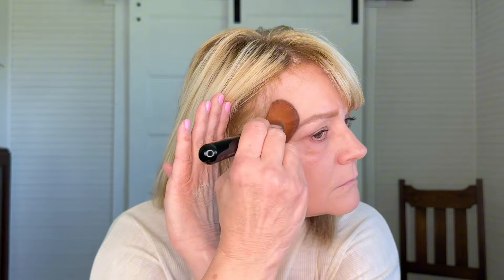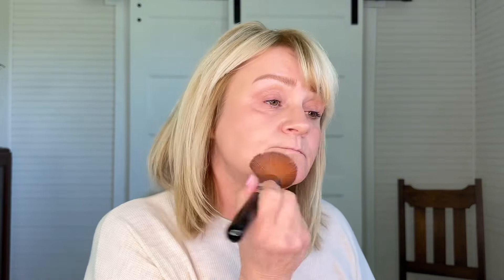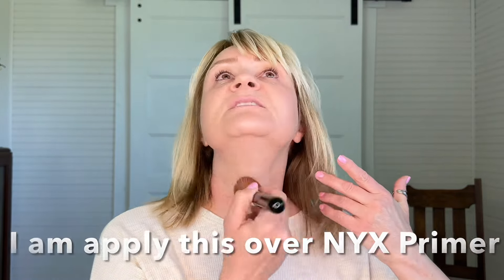MUST-TRY Summer Foundations for Mature Skin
If you have mature skin and love affordable makeup for aging skin, you're in the right place.
Here are 4 affordable foundations all with SPF that have different qualities and serve different purposes.
Loreal Infalliable Foundation w SPF
Revlon Illuminance Serum Tint
Missha BB Cream Foundation w SPF 42
Neutrogena Healthy Skin Anti Aging Perfector Retinol Treatment